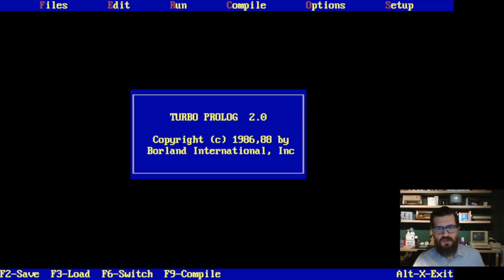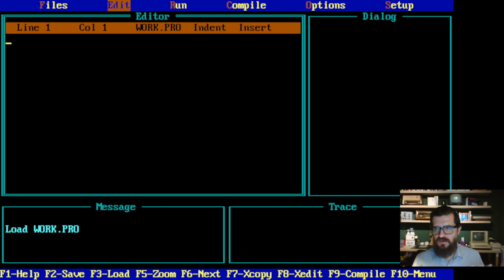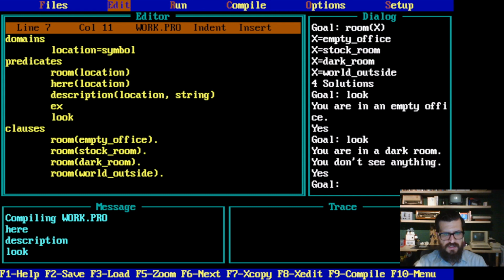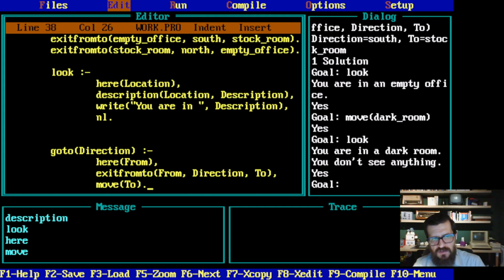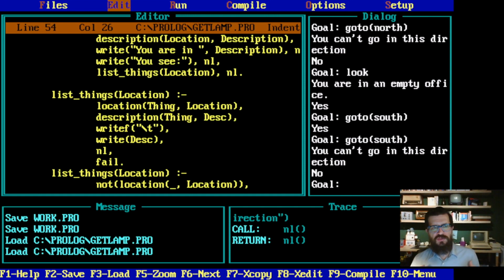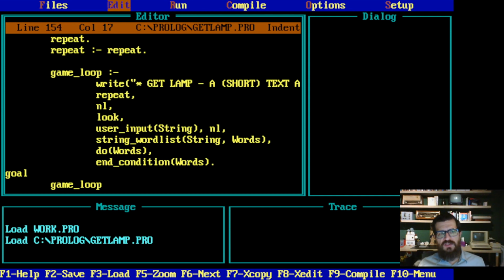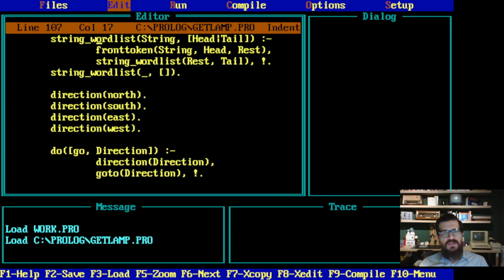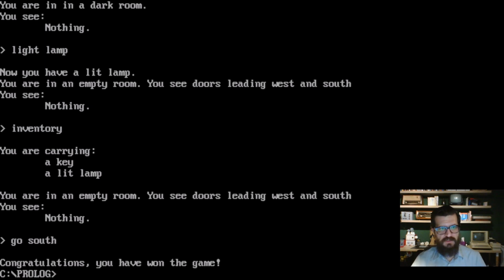Programming a text adventure game with Borland Turbo Prolog 2.0 (DOS)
Tutorial on how to program a text adventure game in an emulated PC running DOS using Borland Turbo Prolog 2.0. We implement a small proto-game called GET LAMP.

Timestamps:
00:00:00 Intro
00:03:22 Programming in Prolog
00:14:51 Rooms in our text adventure
00:18:54 Showing the current location
00:25:54 Moving around
00:45:21 Objects and inventory
00:58:39 Parsing user commands
01:18:33 Adding the final touches
01:20:58 Demo of the complete game
01:22:56 Conclusion

In this video series, we implement the same game in a number of programming languages, using different software development paradigms, and coding in (emulated) vintage platforms that are time-correct for each programming language.

If you'd like to get in more depth on how to create text adventure games in Prolog, we recommend this excellent online tutorial by Dennis Merritt